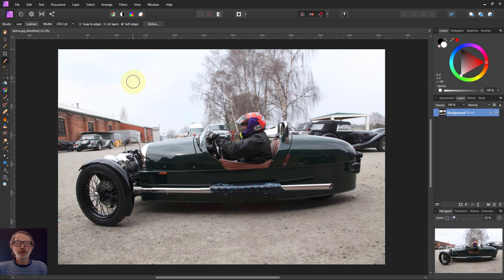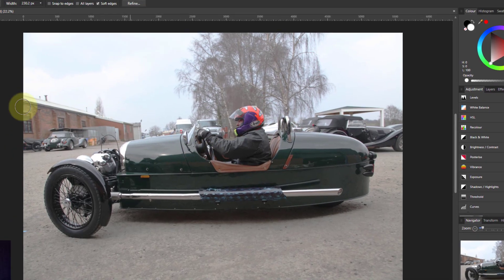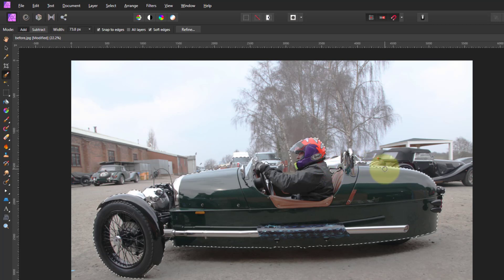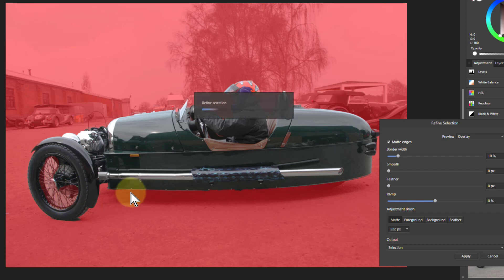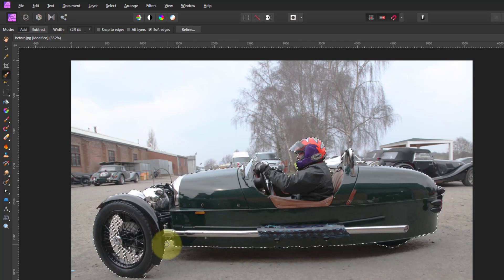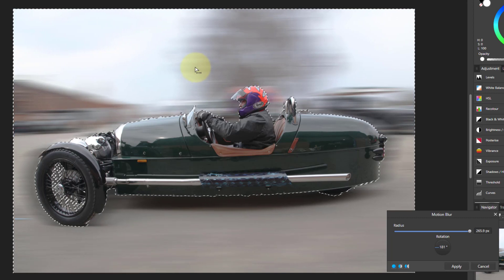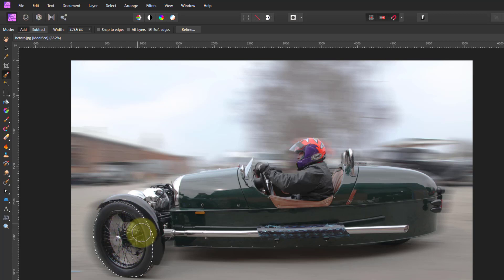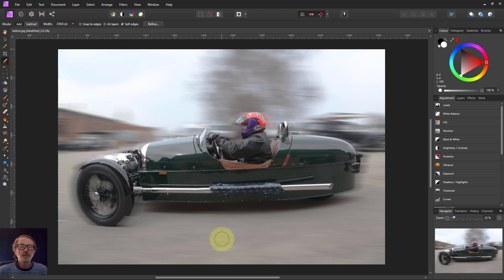Absolute Beginner's Course in Affinity Photo: Episode 28: Creating Speed with Motion & Radial Blurs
Here's how to create a real sense of movement and speed by using two different blurs. It's surprisingly easy to do.